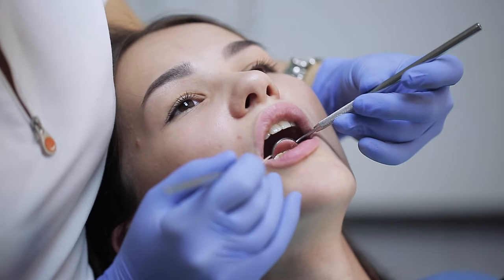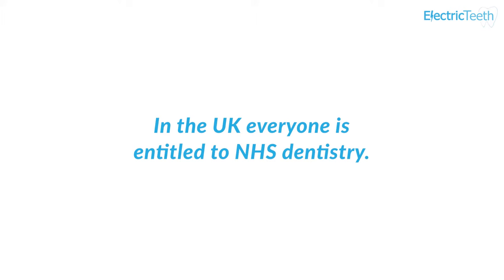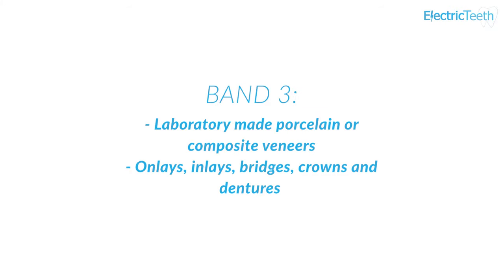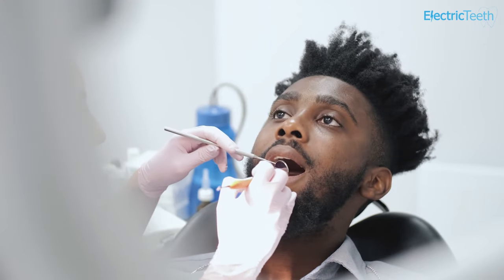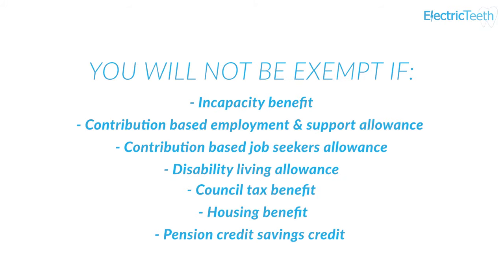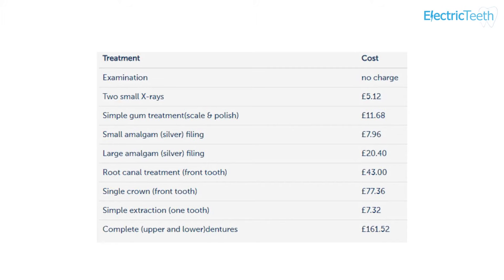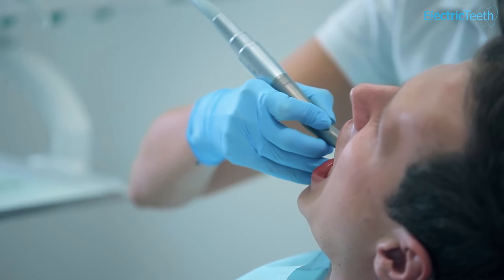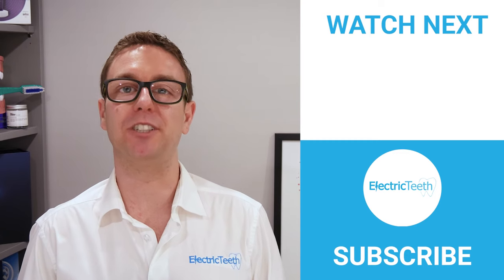NHS Dental Charges Explained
Jon explains the main things you need to know about NHS dental costs & charges in England, Wales, Scotland & Northern Ireland.

0:00 - Introduction
0:16 - Expect to pay
1:30 - What you NEED
2:30 - Everyone is entitled
3:04 - Costs differ
3:41 - Band 1 charges
4:19 - Band 2 charges
4:40 - Band 3 charges
5:15 - Band 4/Urgent  charges
5:36 - Free treatments
 5:54 - Courses of treatment
6:55 - Rules
8:20 - Who is eligible for free care?
10:59 - Scotland & Northern Ireland
13:40 - NHS Guarantee
15:18 - Charged for missing an NHS appointment?
16:18 - Private upgrades